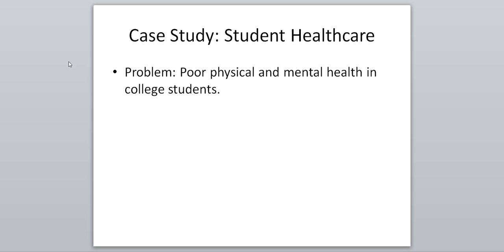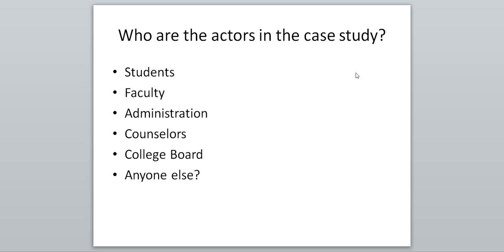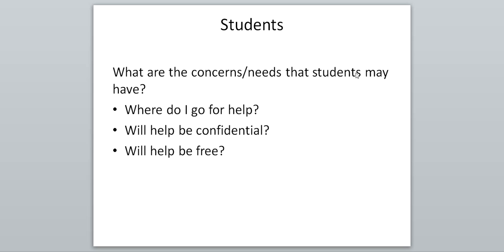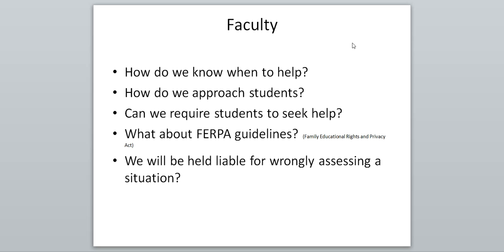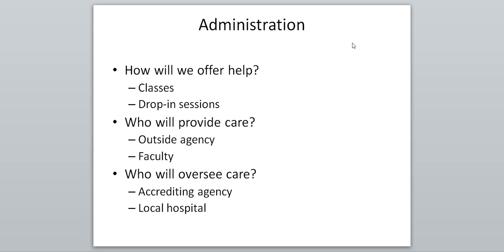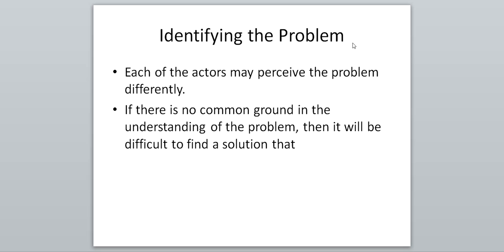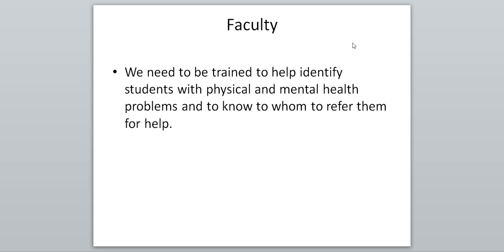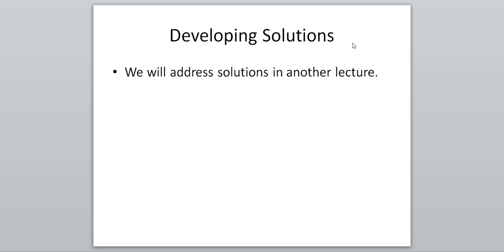eng 112 problem solving actors